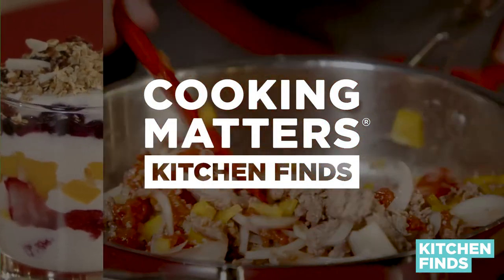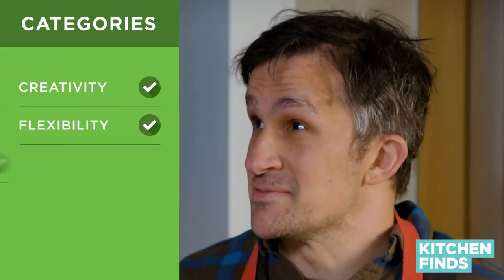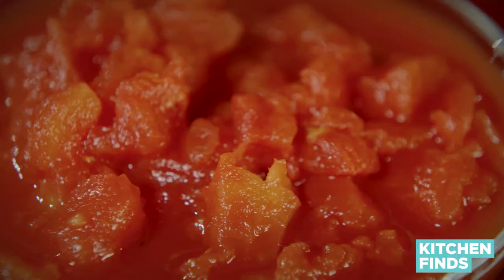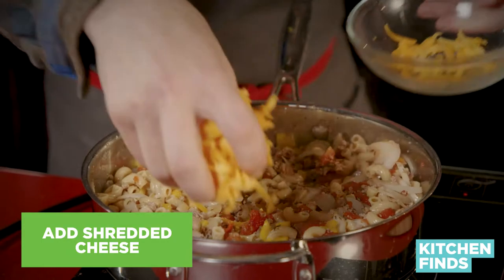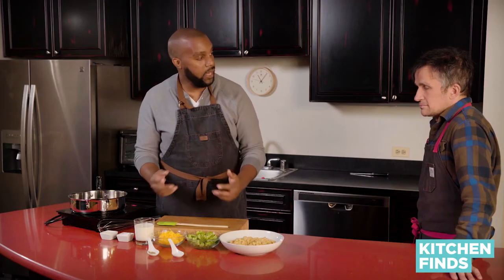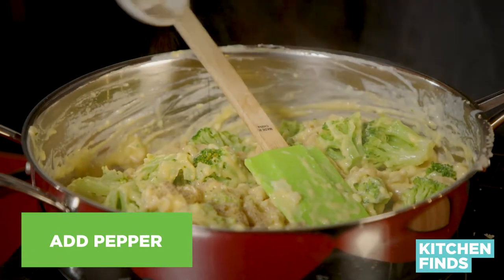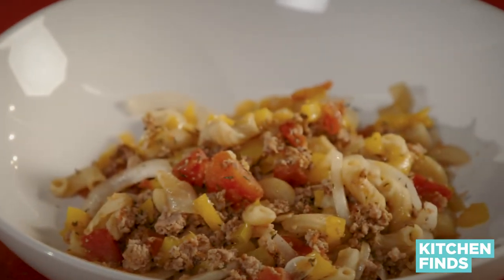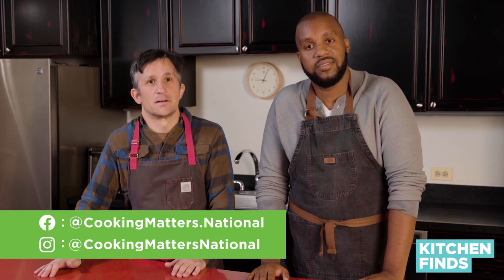3 Ingredient Recipes: Veggies, Cheese & Pasta (Kitchen Finds Episode 5)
In this series, we show you how to take every day pantry staples and turn them into easy, delicious meals for your family. In this episode, we're using fresh or frozen vegetables, cheese, and pasta.

Cooking Matters is helping end childhood hunger by inspiring families to make healthy food choices. Our programs help parents and caregivers struggling with limited food budgets learn how to shop for and cook healthy, affordable meals. Cooking Matters is a program of Share Our Strength, an organization working to end hunger and poverty.

Visit the links below for more information and to get involved!